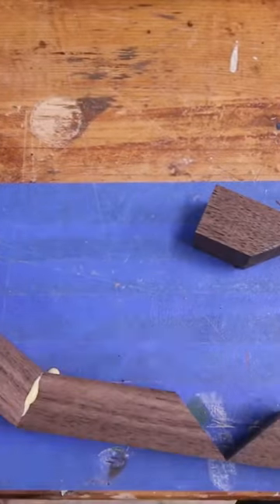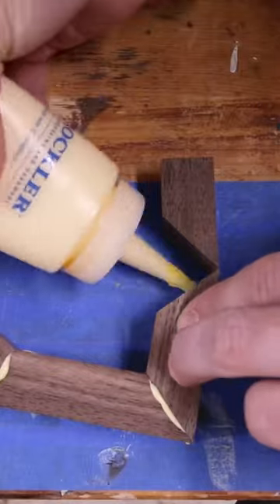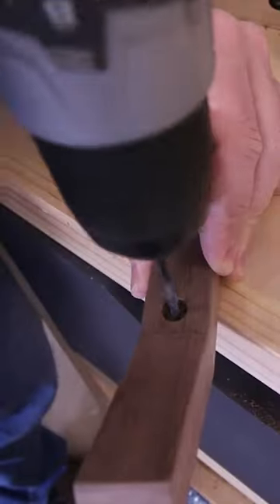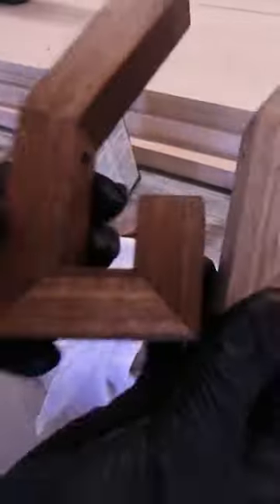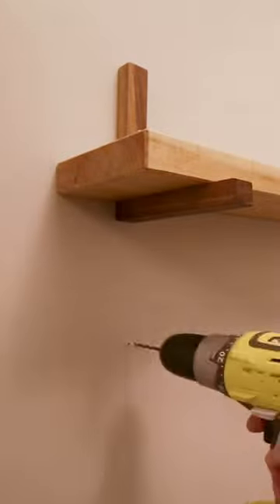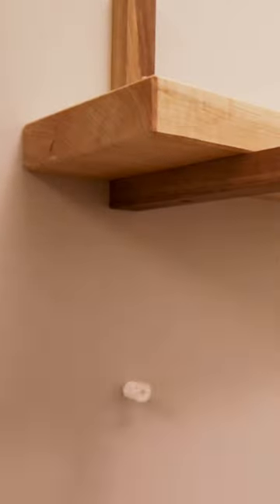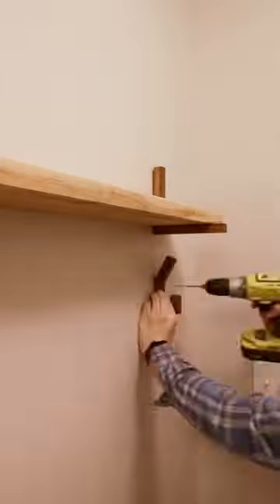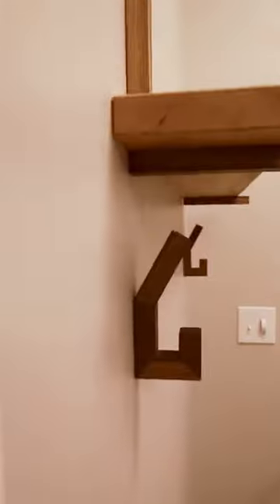The perfect recipe for the perfect hook 👌